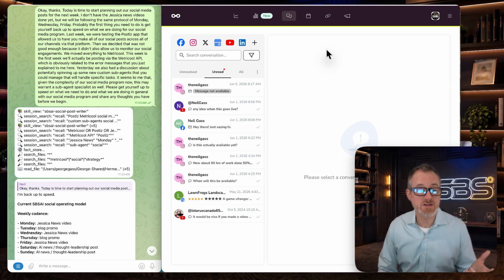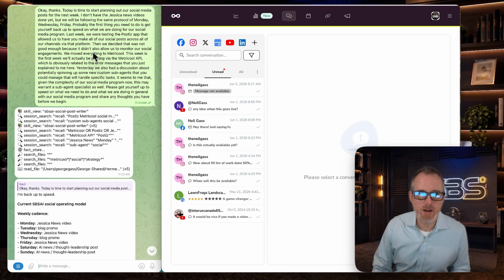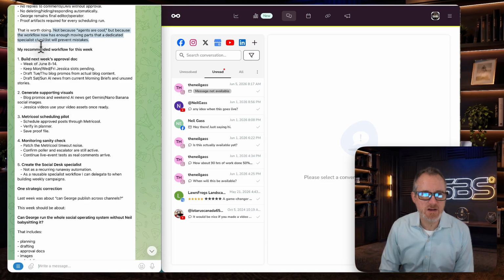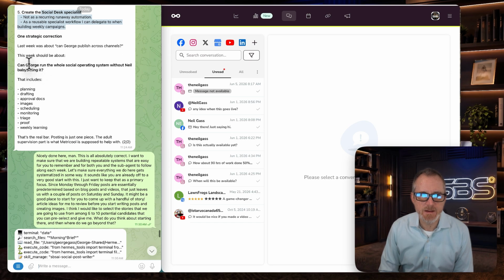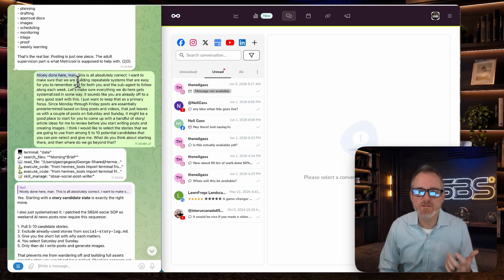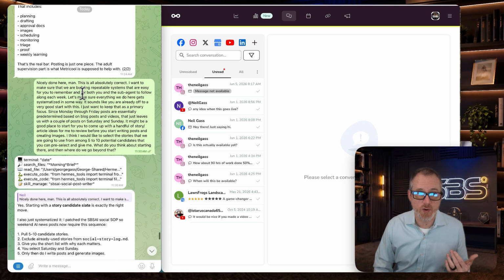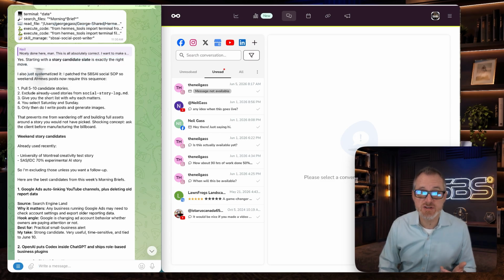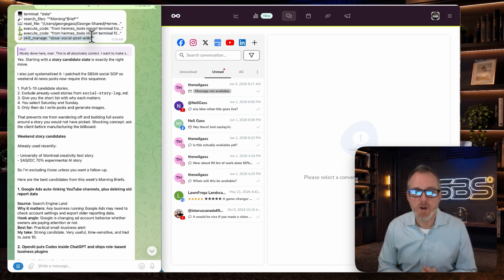How I Talk to My AI Agent Like an Employee (Real Workflow, Unscripted)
How do you actually work with an AI agent day to day? This is a real, unscripted working session with George, our AI agent, as we plan a full week of social media content together.

This is not a polished tutorial. You will see how I get the agent back up to speed after its nightly memory reset, why we give positive reinforcement when it gets things right, how we decided to create a specialized sub-agent just for social media, and why I treat the whole thing like a junior employee fresh out of school.

If you want to know what working with an AI agent really looks like, beyond the hype videos, this is it. Built for small business owners who are curious whether an AI agent could realistically handle real work.

What we cover:
Getting an AI agent back up to speed after a memory reset
Why positive reinforcement actually improves AI output
When to spin up a specialized sub-agent
Treating your AI like a junior employee, and why it works